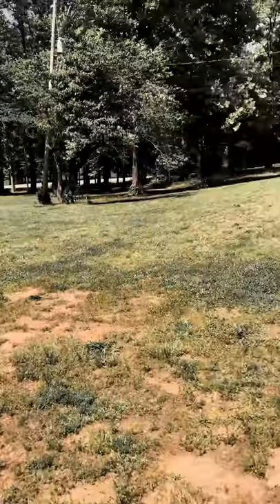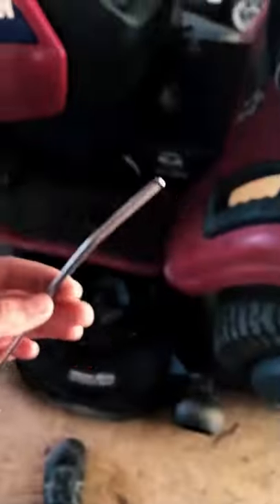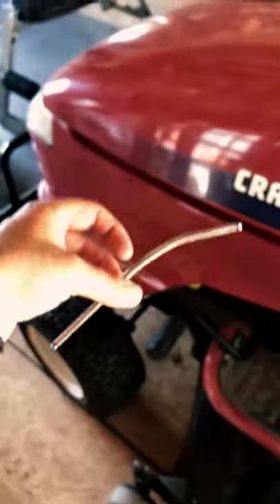I have to return to being a peasant